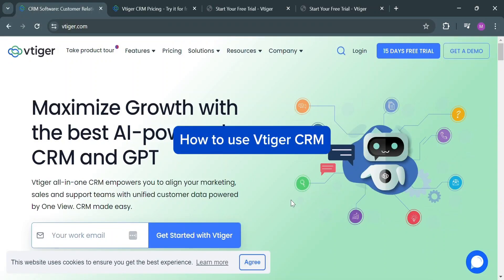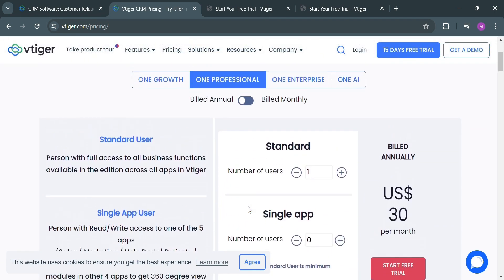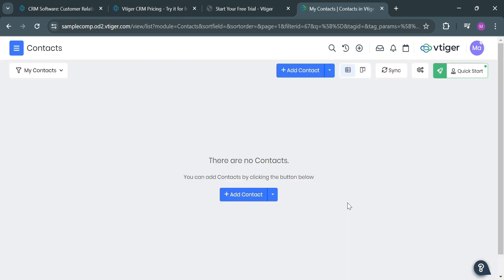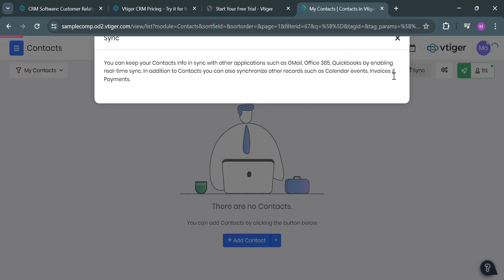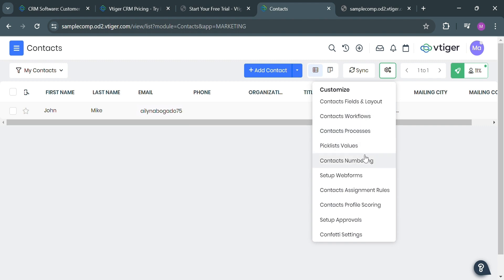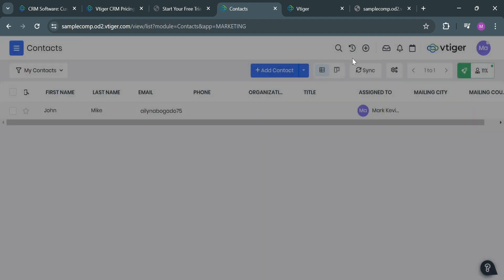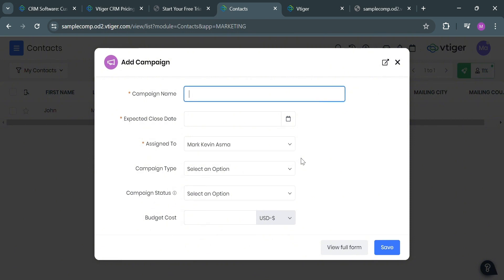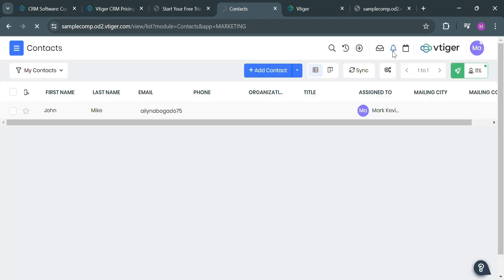How to Use Vtiger CRM | Vtiger CRM Tutorial for Beginners (2026)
In this tutorial we have shown - vtiger CRM Installation / CRM Software: Customer Relationship Management